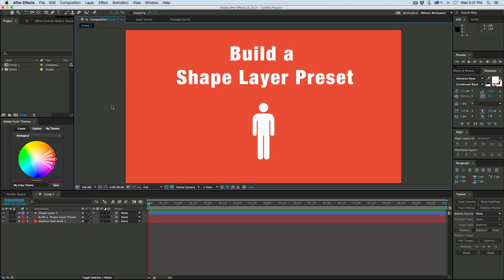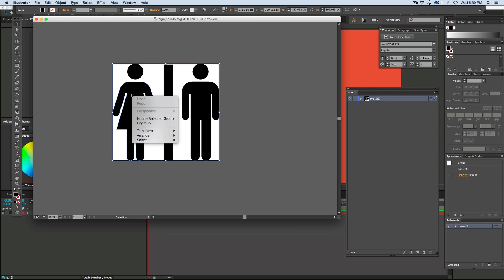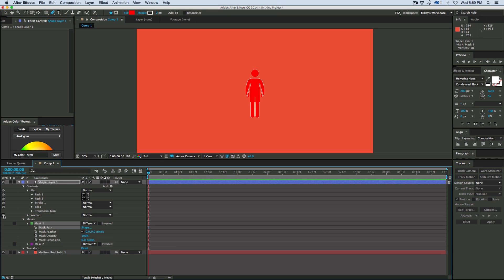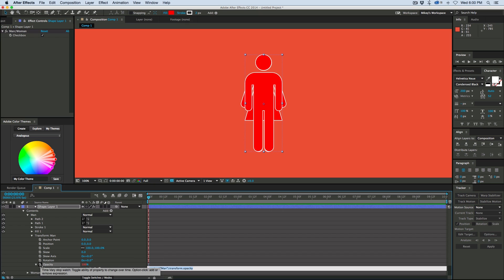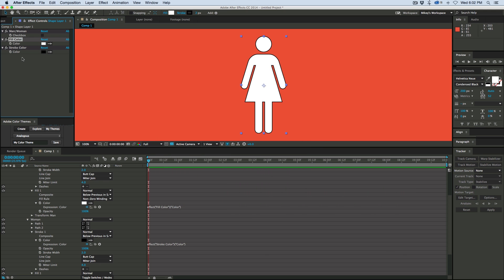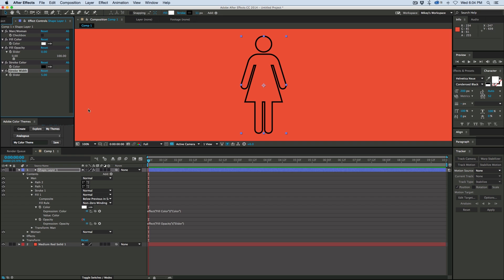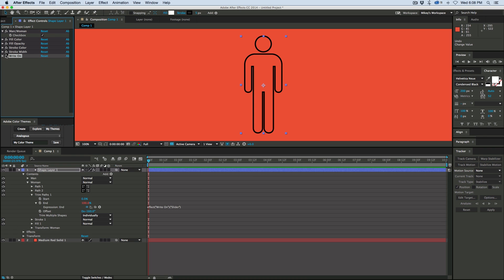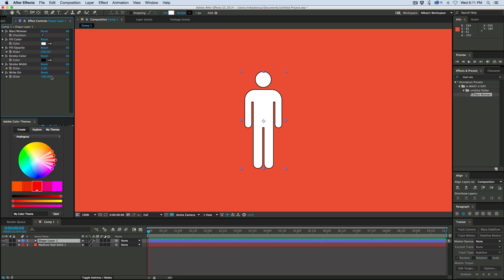Shape Layer Presets + Free Goodie!!!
Building a shape layer preset can be fun and rewarding.  Plus its super handy.  This tutorial will take you through the steps. of building a man/woman symbol preset, so you don't have to hunt down that graphic every time you need it.

Here is the preset download.

Here is a graphic to use in this after effects tutorial.